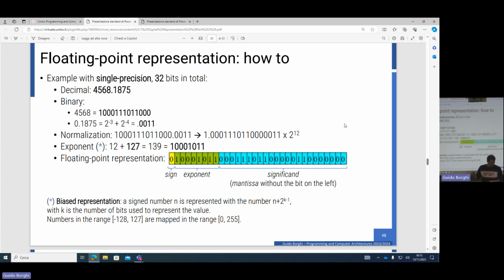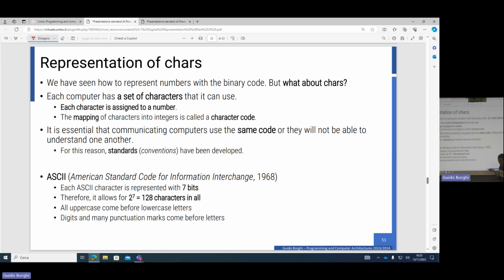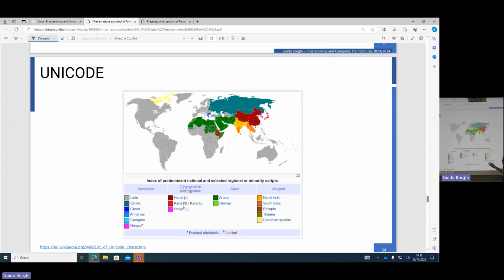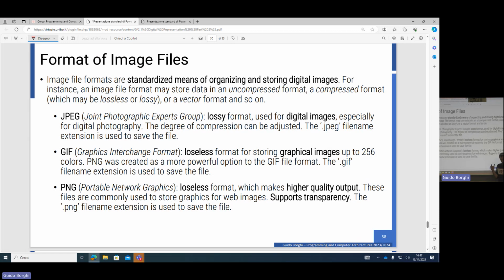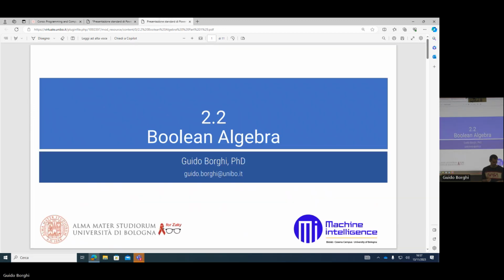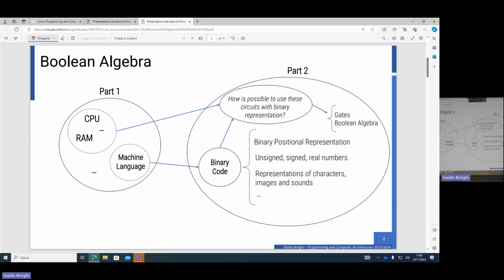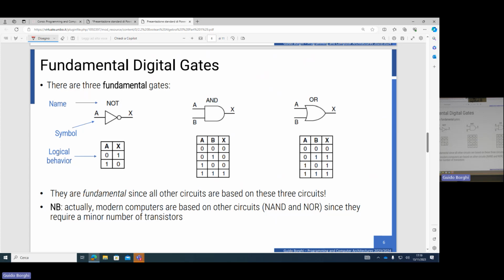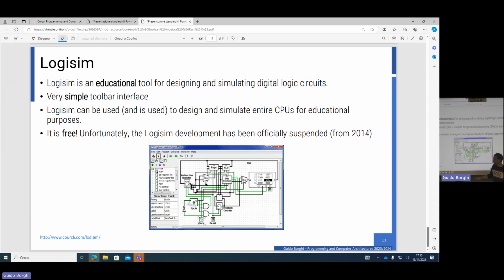Lecture 7 - Digital Representation (Part 3) and Logic Gates